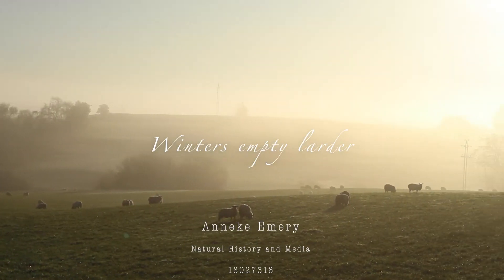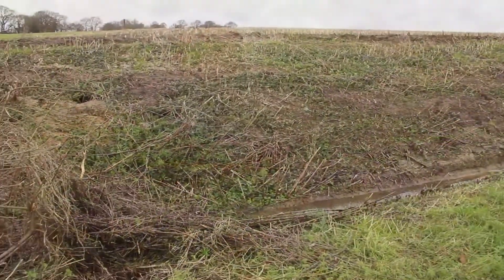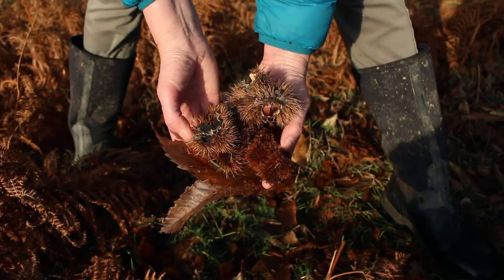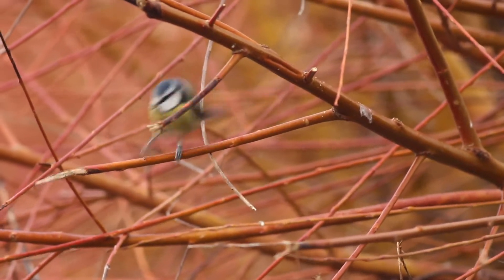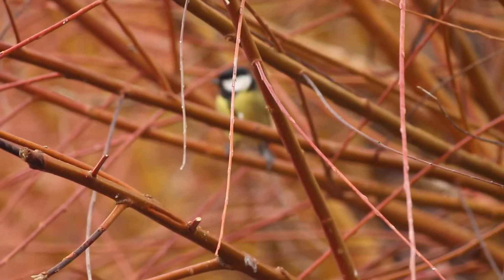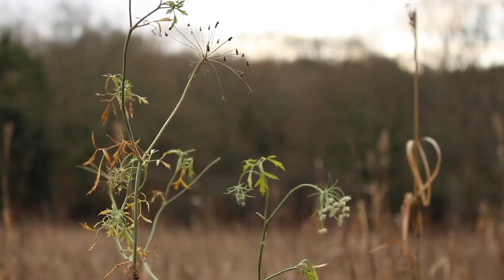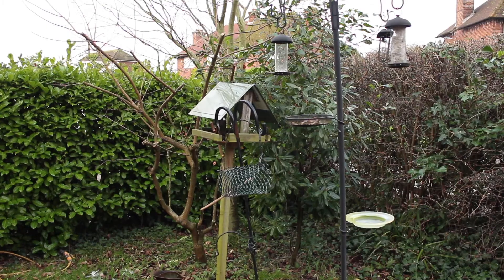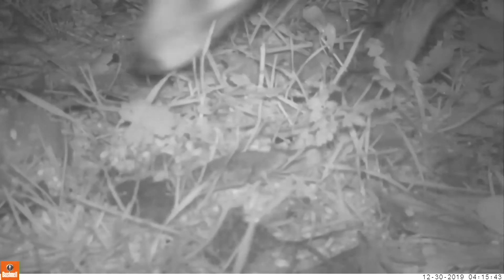Winters empty larder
Natural History coursework video - Year 1.
Filmed and produced by Anneke Emery - 18027318.